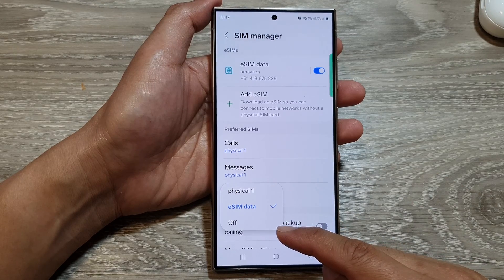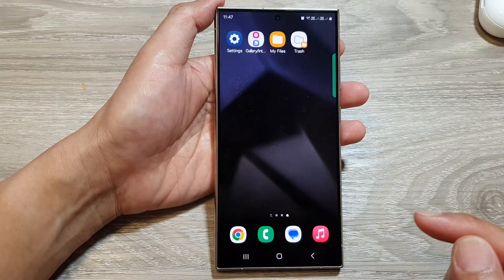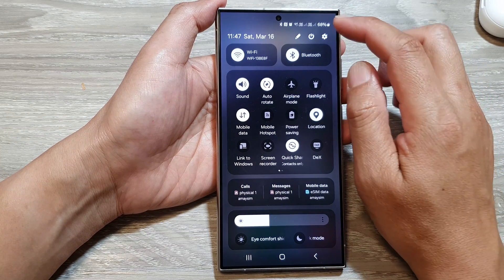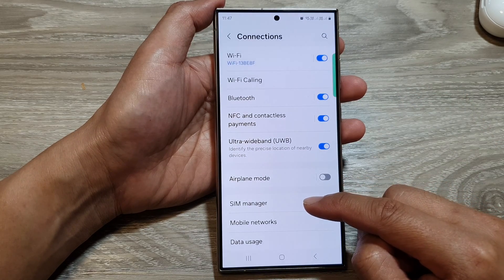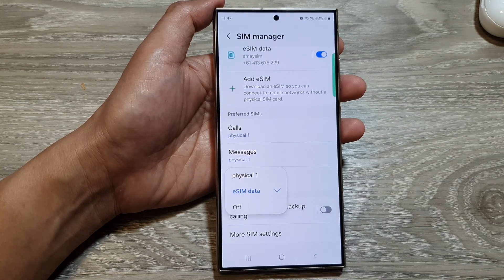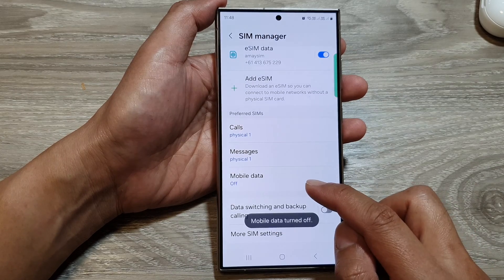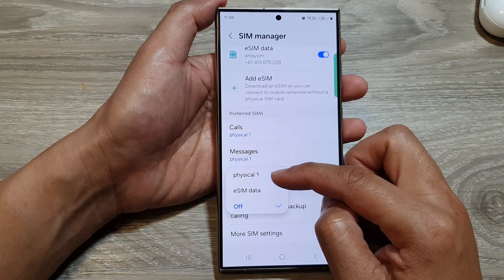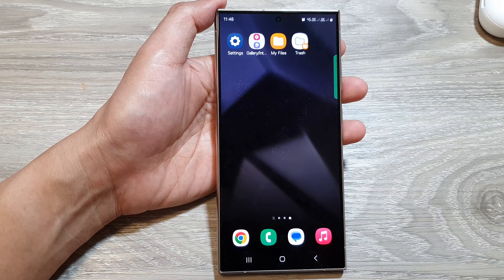Galaxy S24/S24+/Ultra: How to Turn Off Mobile Data For Both Physical SIM & eSIM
Is your Galaxy S24 (S24+, Ultra) chewing through mobile data?  This video shows you EXACTLY how to disable mobile data for BOTH your physical SIM card AND eSIM in seconds!  Save money and avoid unwanted charges!   ✅  Simple steps for Android 14!